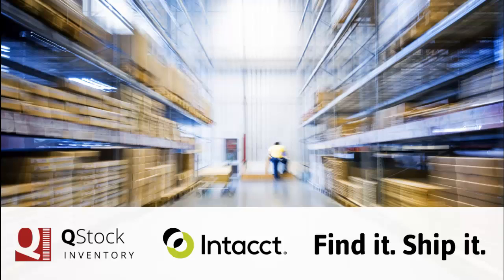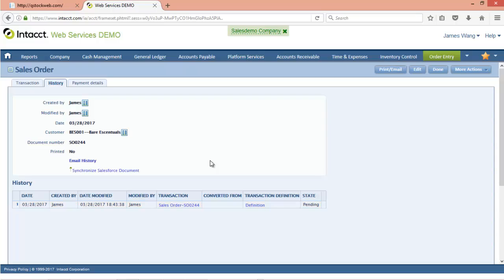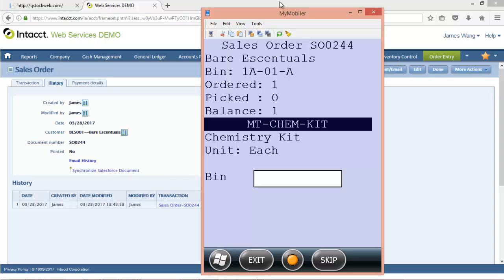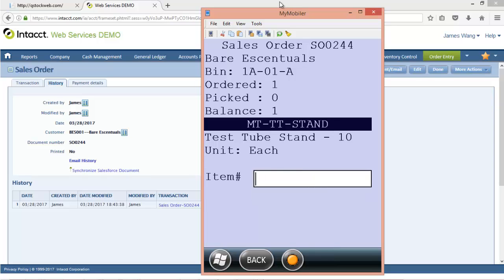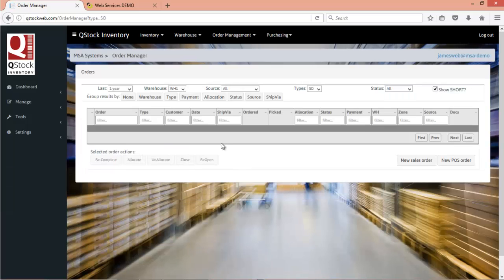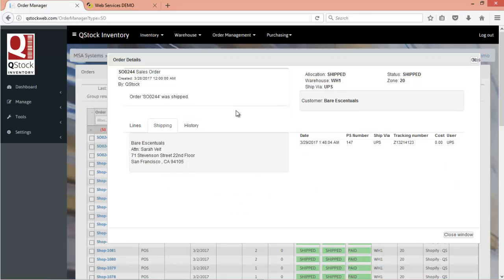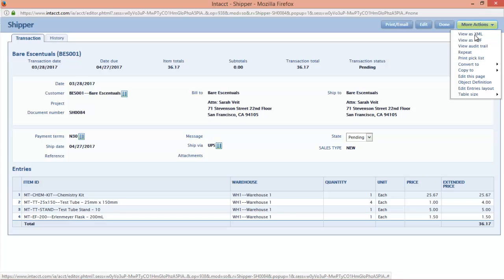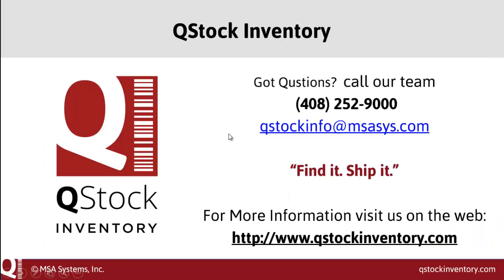Sales Order Pick Pack Ship Fulfillment with Intacct and QStock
QStock Inventory is a Warehouse Management System, or WMS, and has a deep real time integration with Intacct through a web services connection. Today we'll be showing you how we create a Sales Order in Intacct, allocate and pick/pack/ship that SO physically in the warehouse with barcode scanning and automatically create a shipper or sales invoice document in Intacct.

One of the things that QStock does is streamline the fulfillment process in your physical warehouse.

Here is a new sales order in Intacct with a few line items. When we save the Sales Order in Inacct to the custom status of "Send to Warehouse", QStock copies the sales order and updates the status to "Confirmed", so in the warehouse we now see the same sales order to work against and the people working in Intacct can see what is pending fulfillment.

To fulfill the order into QStock, we are going to use a Wi-Fi enabled windows device with a barcode scanner like this one running QStock Mobile. As you can see, I have visibility to all of the open SO's in Intacct, QStock Desktop, and QStock Mobile.  This allows me to see from the perspective of finance, warehouse management and the people working on the warehouse floor in ways that make most sense to each role.

Allocated orders show up to allow pickers to get the right items from the right places following the most efficient path.  After shipping the order in QStock, we can see the Intacct Sales Order go from Pending to Converted as the Shipper document is created. We can also see the individual Item Activity show the decrease in stock for the items that we scanned in and shipped through QStock.  An important thing to note is that SO's and their associated shippers and Sales Invoices are linked in Intacct, just like Intacct would do in its natural workflow.

QStock Inventory gives you transparent visibility through your devices because we know that you can't ship what you can't find. Sign up for a demo today to see how QStock Inventory can work with your business on Intacct.